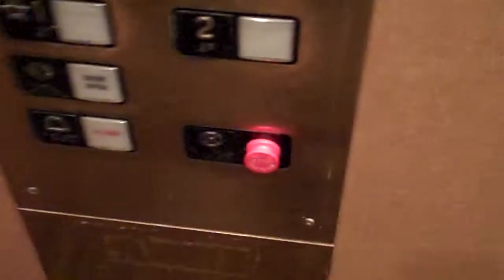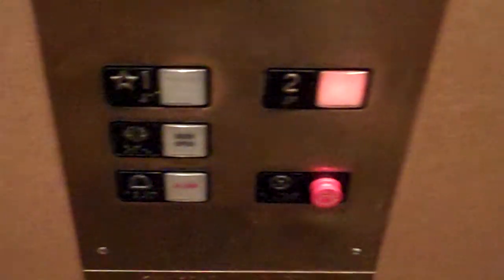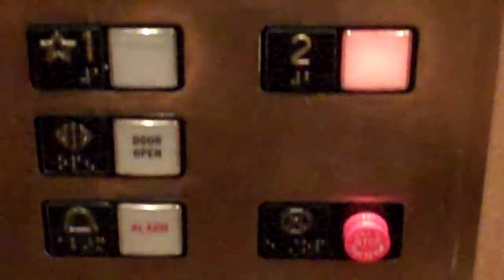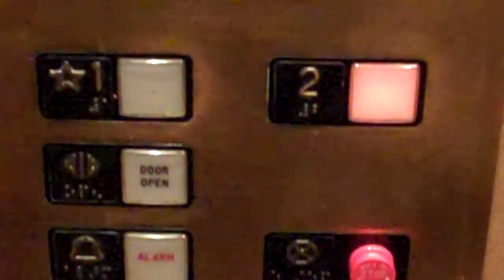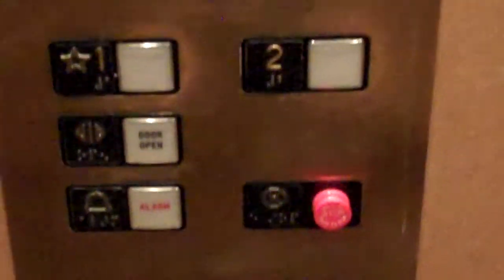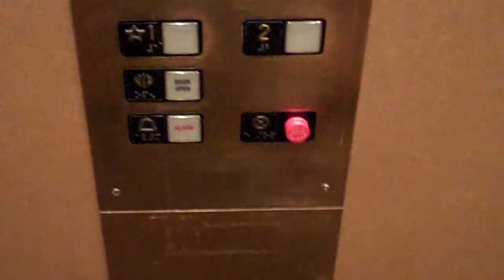Rotary Hydraulic Elevator @ The Phoenix Country Club Downtown Phoenix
This was a first for me. The fixtures did look like an Otis to me. The speed was 65 fpm.